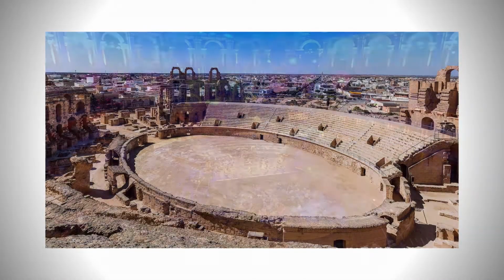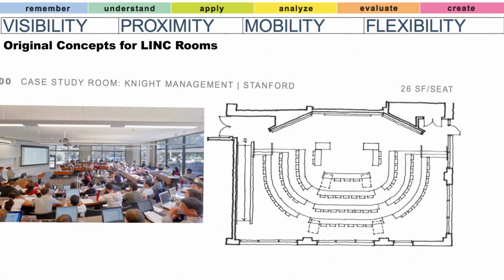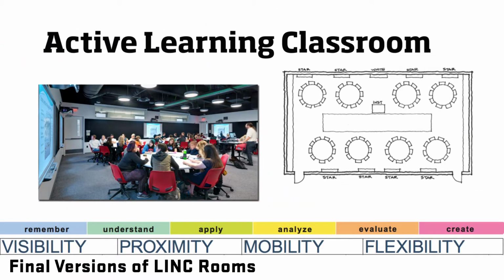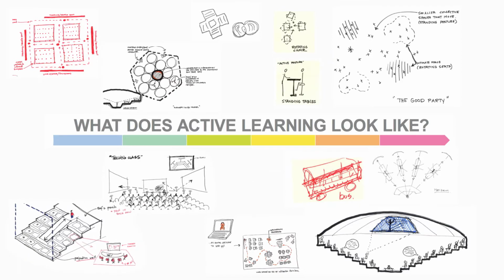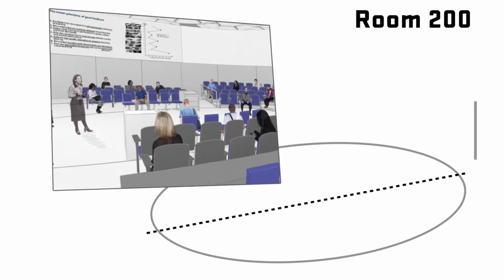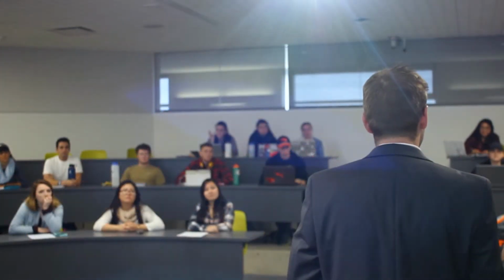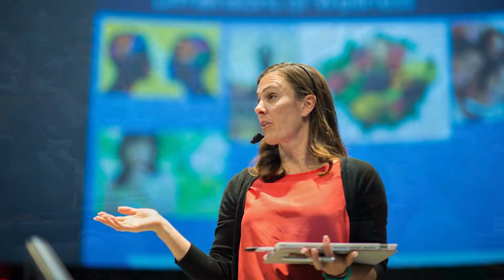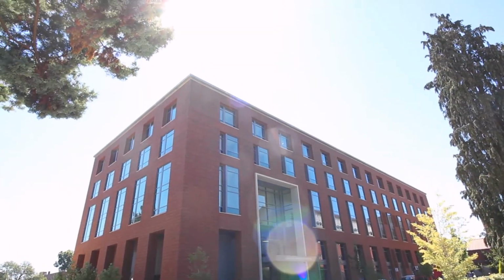Learning Innovation Center: Radius of Engagement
This video was created to publicize and share research regarding student learning spaces designed within the Learning Innovation Center (LINC) building.

This video was commissioned by OSU Media Services, and produced in part by the Student Multimedia Studio.

The Learning Innovation Center was built in 2015 on the Oregon State University Corvallis campus.